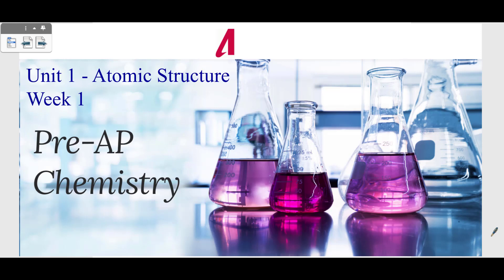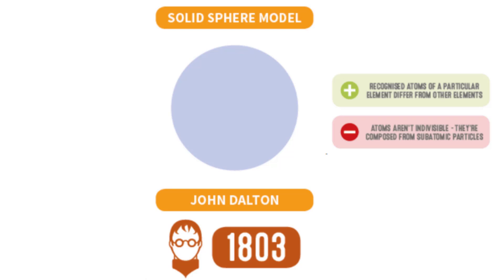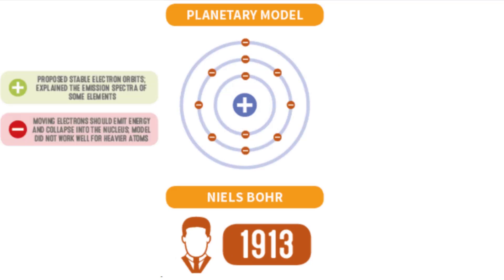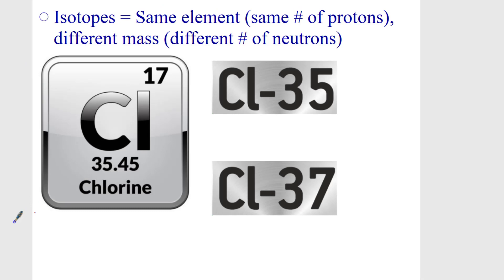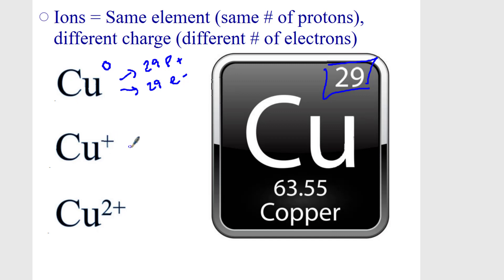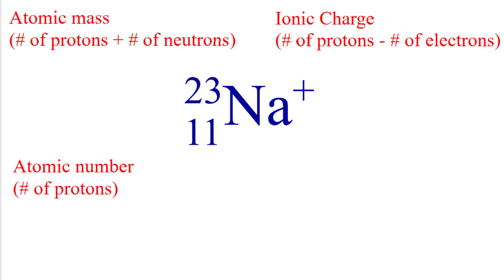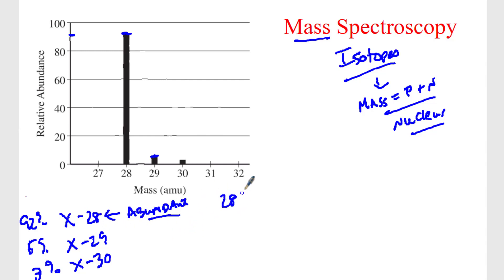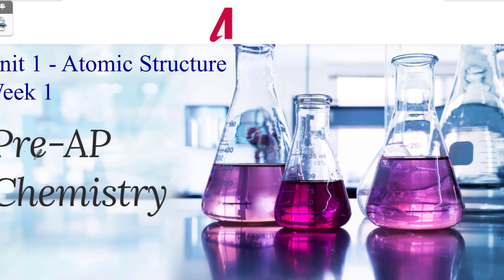Week 1 - Atomic Structure - Pre AP Chemistry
Week 1 - Atomic Structure
Pre-AP Chemistry
Mr. Ayton
Models of the Atom
Atomic Structure of protons, neutrons, and electrons
Atomic Mass and Ionic Charge
Mass Spectroscopy